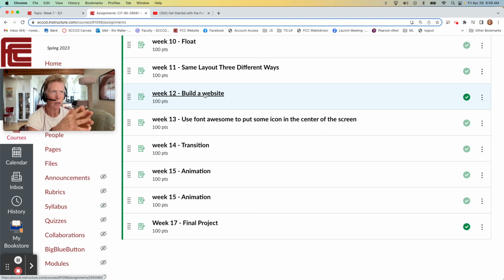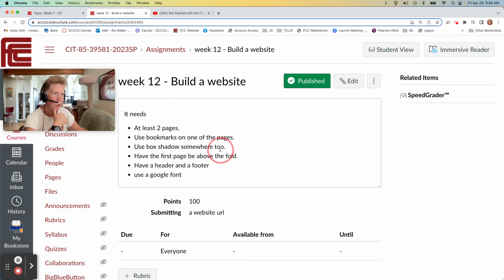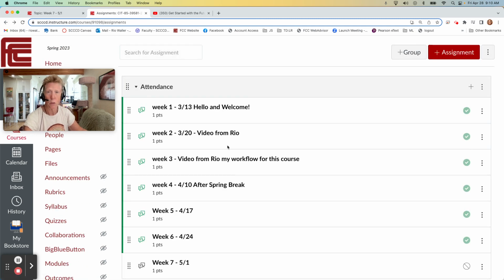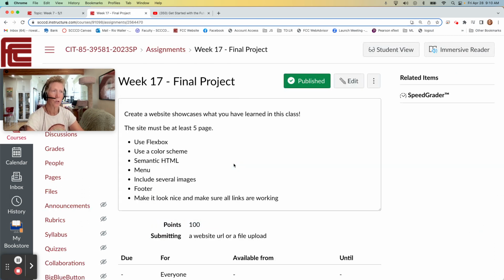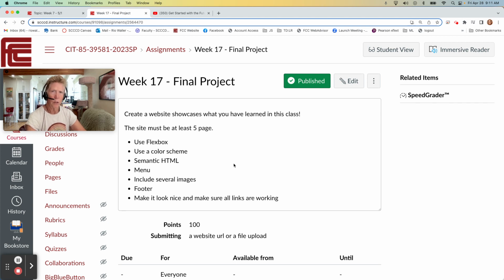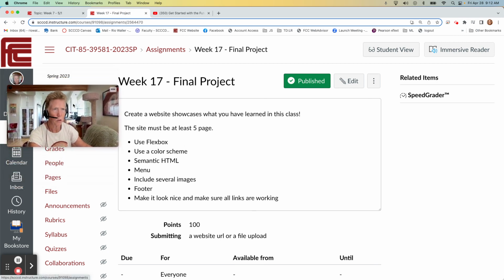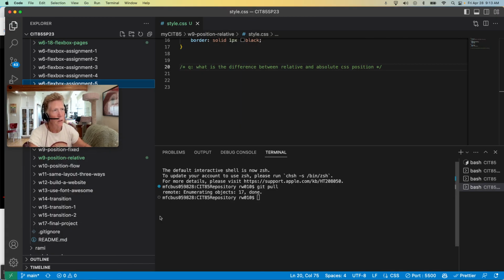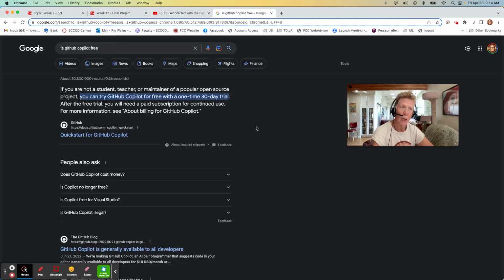CIT85SP23 - Week 7 Attendance